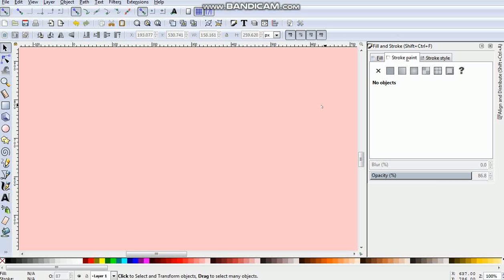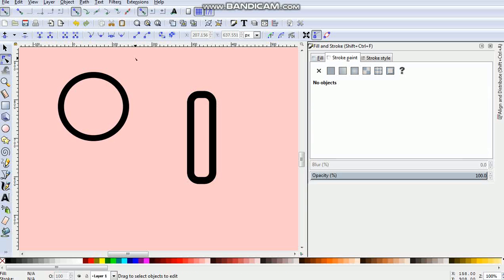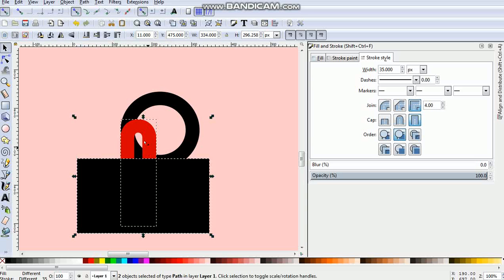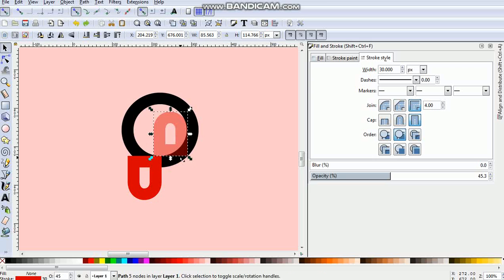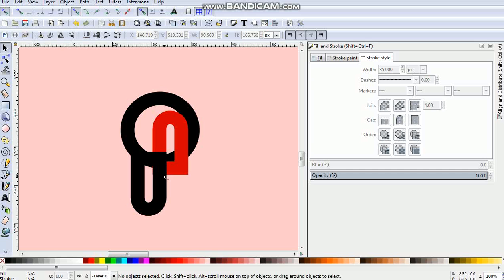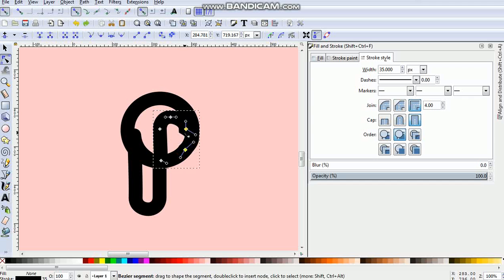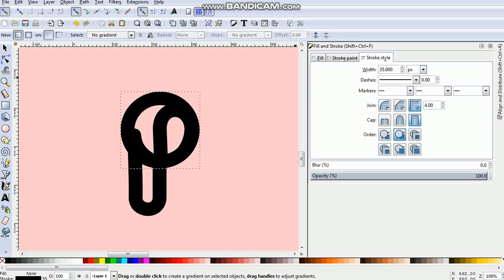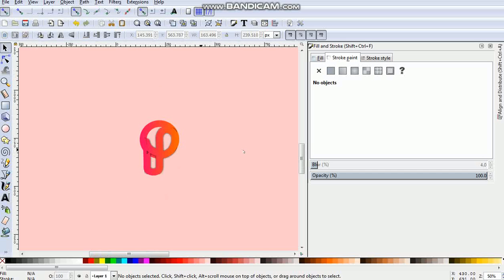P shape logo using inkscape-quick method